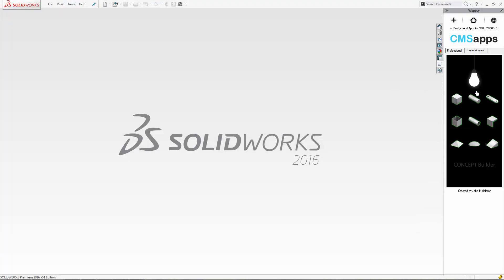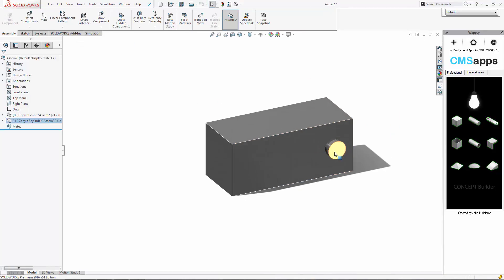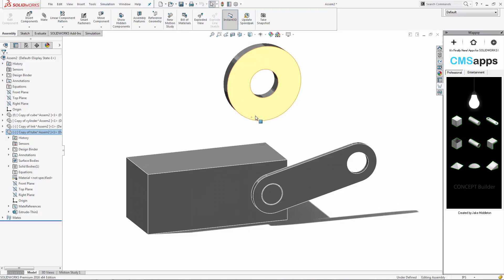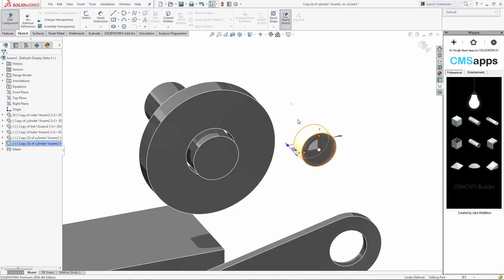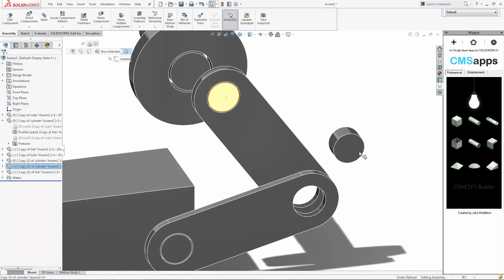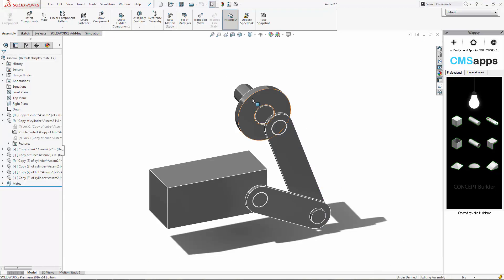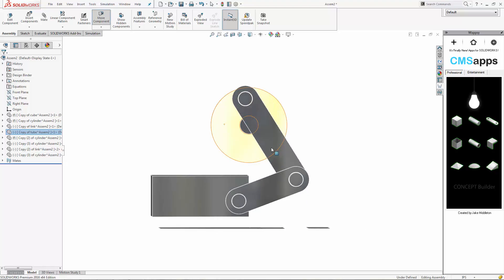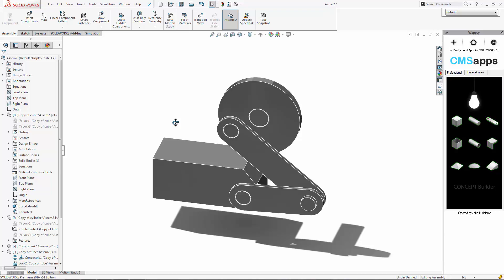CMSapps - Shapes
Apps for SolidWorks.